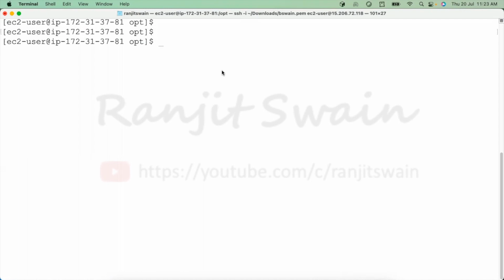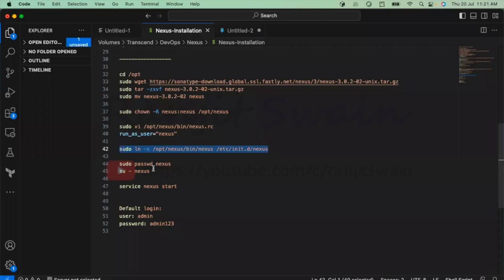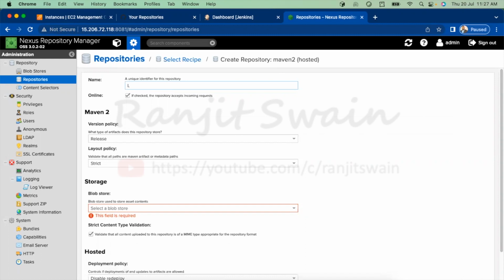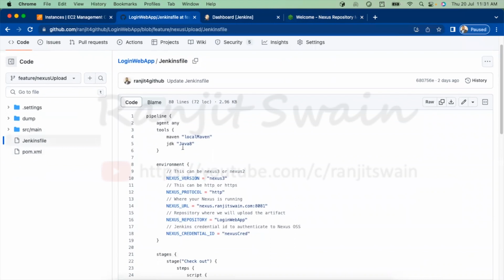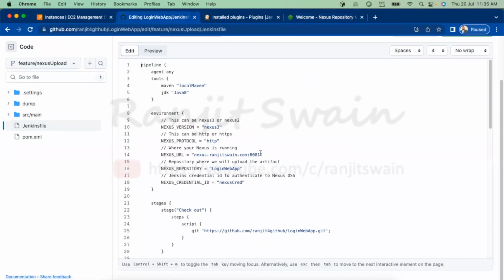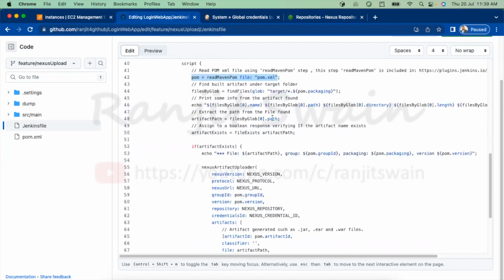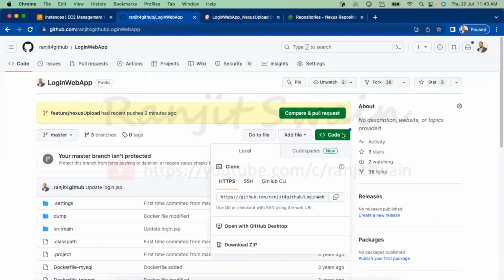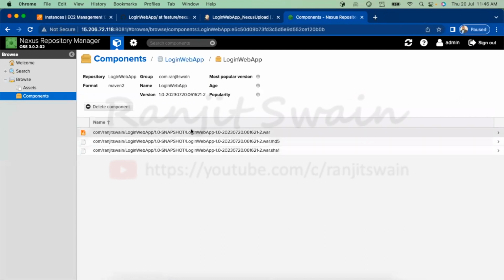UPLOAD ARTIFACTS INTO NEXUS REPOSITORY | Jenkins Nexus Integration | PipeLine Script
Here, in this video we will see how we can automate the continuous delivery process by writing pipeline script in Jenkins to upload the artifacts into Sonatype Nexus repository.
We will see step by step process starting from Nexus Installation, repository creation, etc..

Binary file management is most important in software development.
There are multiple repository system available in the market to store the Artifacts or, the Binary files.

Sonatype Nexus Installation:

Step1: Java8 Installation
sudo yum install java-1.8.0-openjdk.x86_64 -y

Step2: Install Nexus
cd /opt
sudo tar -zxvf nexus-3.0.2-02-unix.tar.gz
sudo mv nexus-3.0.2-02 nexus

sudo adduser nexus
sudo passwd nexus

sudo chown -R nexus:nexus /opt/nexus

sudo vi /opt/nexus/bin/nexus.rc
run_as_user="nexus"

sudo ln -s /opt/nexus/bin/nexus /etc/init.d/nexus

su - nexus

service nexus start

Default login:
user: admin
password: admin123